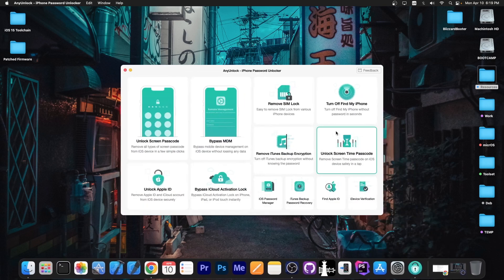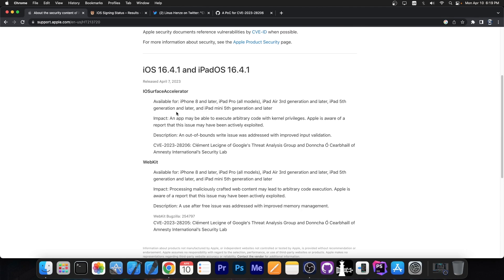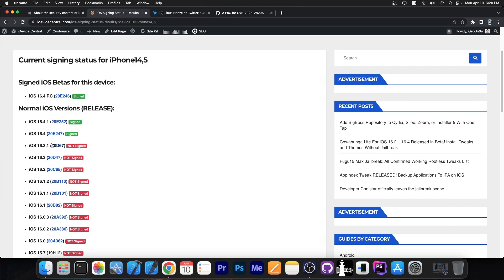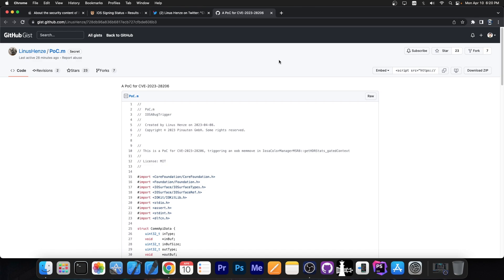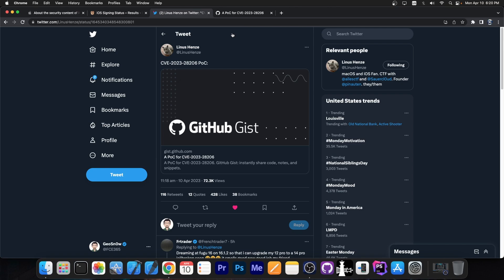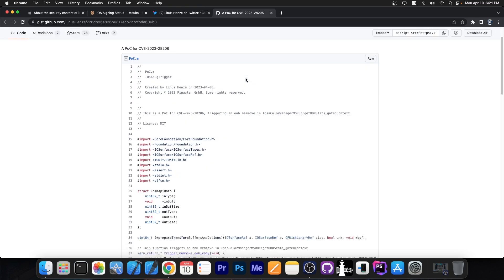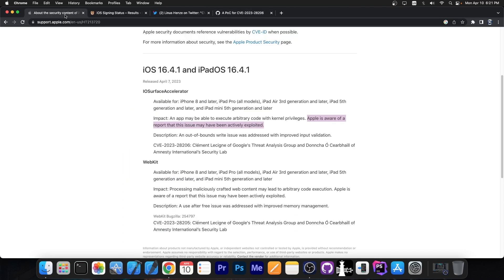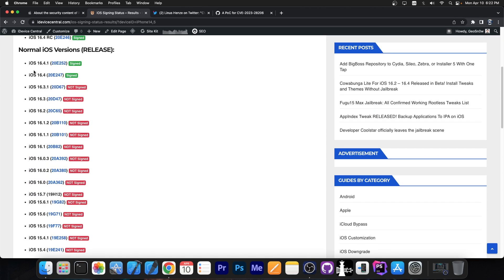iOS 15.0 - 16.4 Great JAILBREAK News: New Useful Kernel Vuln Code RELEASED For All Devices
▶ Grab AnyUnlock to fix forgotten Apple ID, MDM, Screen Lock, and more

In yesterday's video, we talked about two new vulnerabilities patched by Apple in iOS 16.4.1 that were released a few days ago. Today, Apple has also released iOS 15.7.5 which patches the same vulnerabilities for devices that cannot run iOS 16. Developer Linus Henze released their proof of concept code for one of the vulnerabilities publicly on GitHub just a few hours ago.

According to Apple's security content, these vulnerabilities may have been used in the wild, so they've been circulating in the iOS security research communities for a while now before Apple caught wind of it and patched it. Whether this is usable for jailbreak purposes remains debatable as a PAC / PPL bypass would still be required.

~ GeoSn0w